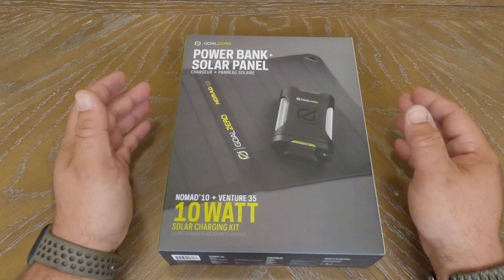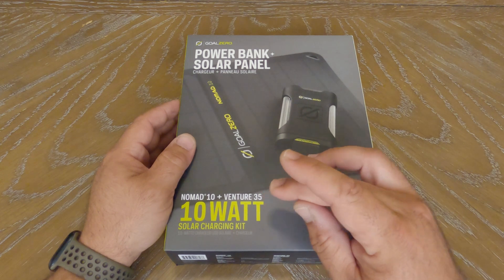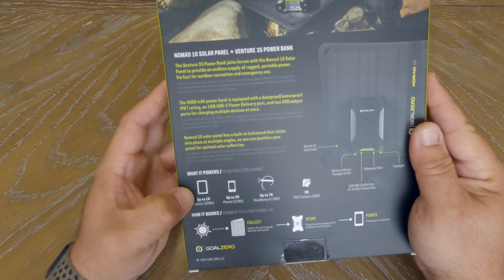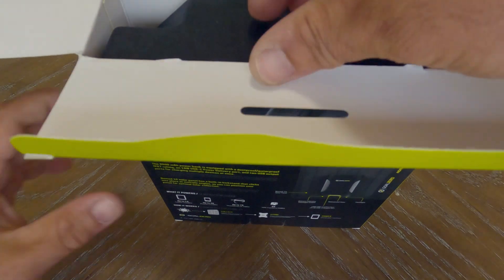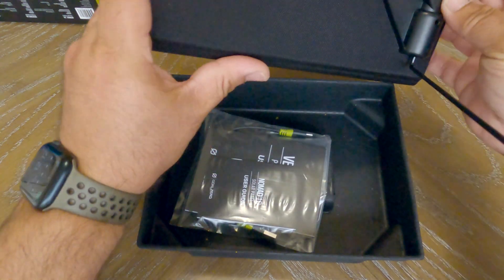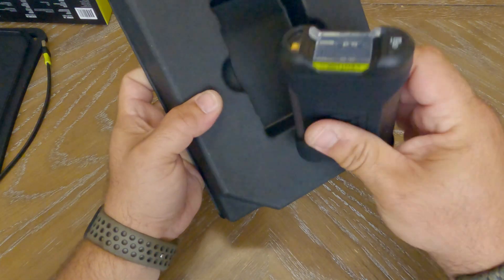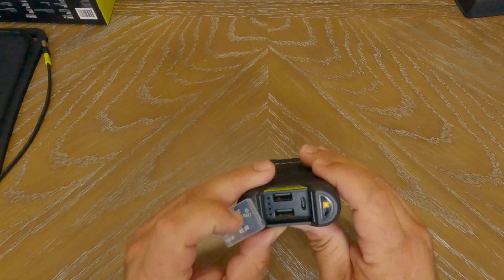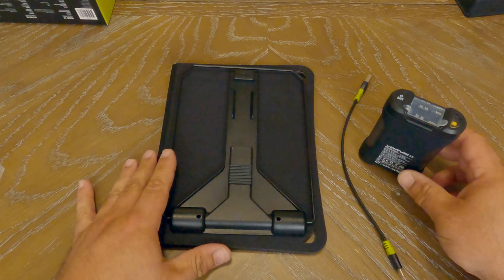Goal Zero Solar Panel & Power Bank Kit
Keep your Venture 35 charged up with power from the sun. Simply connect to compatible solar panels like Goal Zero's Nomad 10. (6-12
hour charging time) Hook your Venture 35 to any USB source and get recharged in as little as three hours with the 18W USB-C PD Input/Output, USB C cable included.